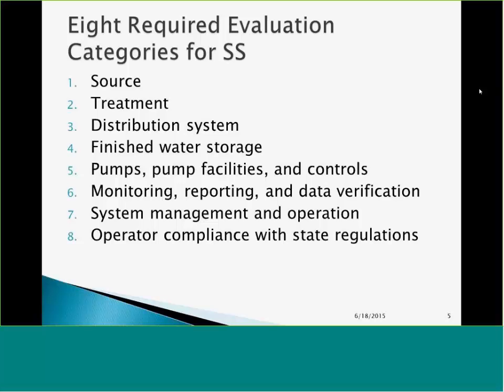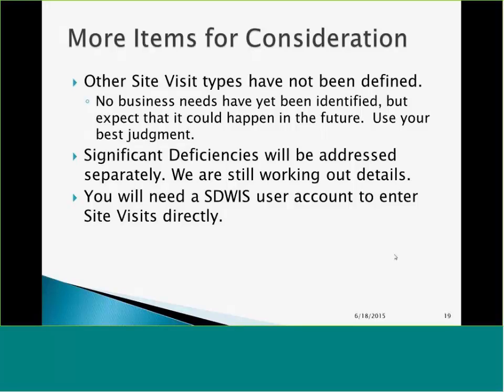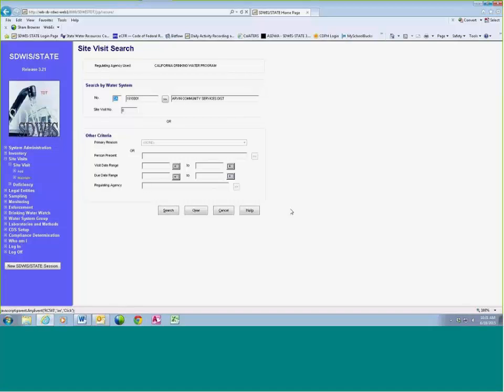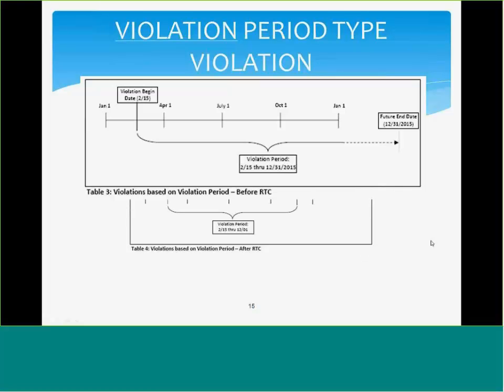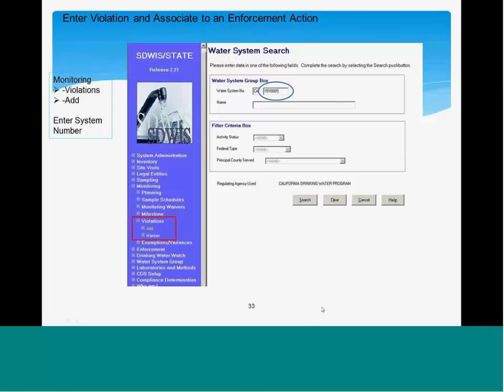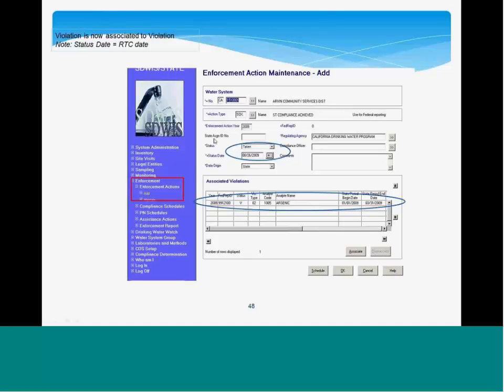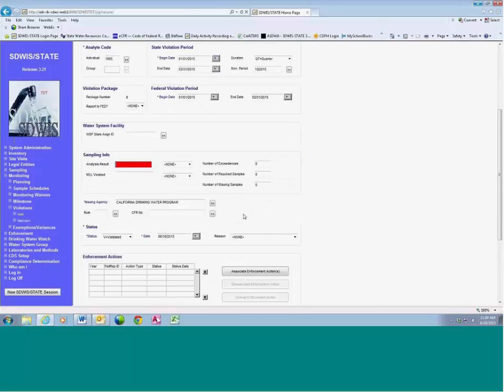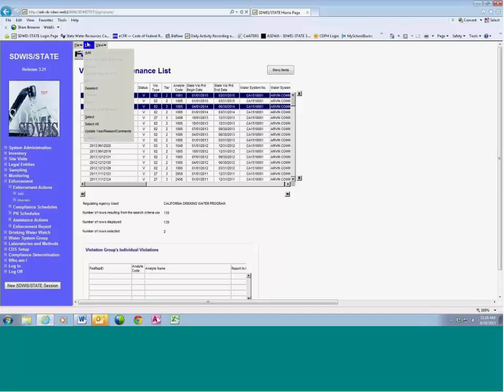Violation & Enforcement Actions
How to enter a Violation and associated it to an Enforcement Action in SDWIS